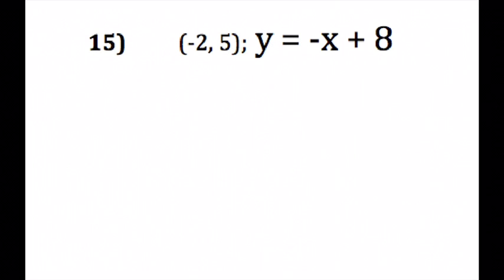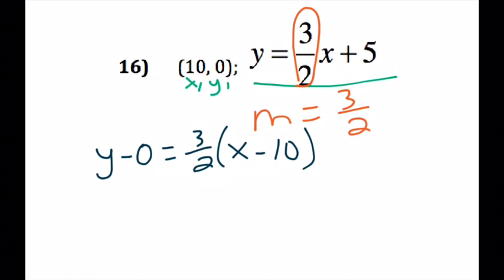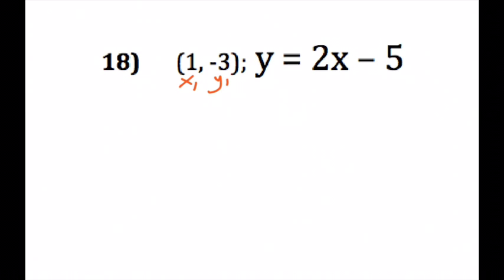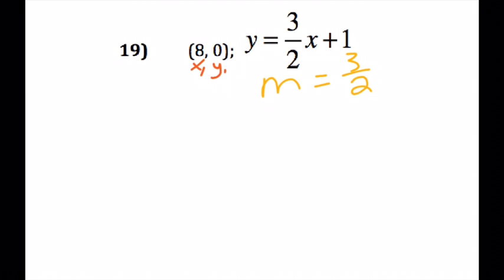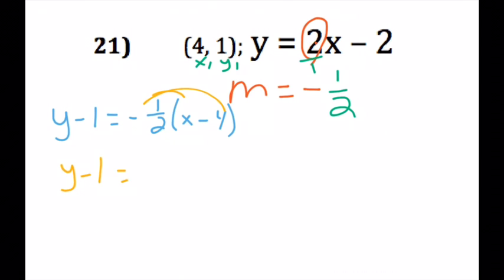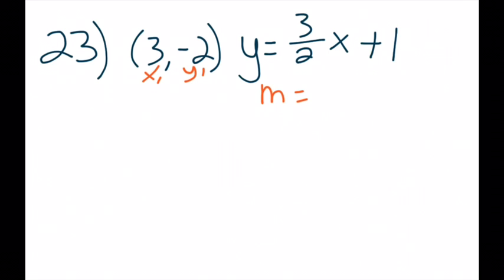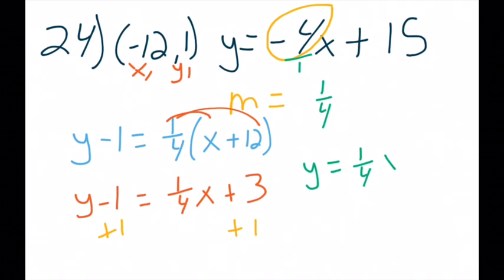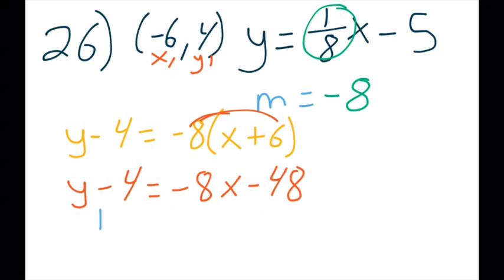Lesson #4 4 Part 2